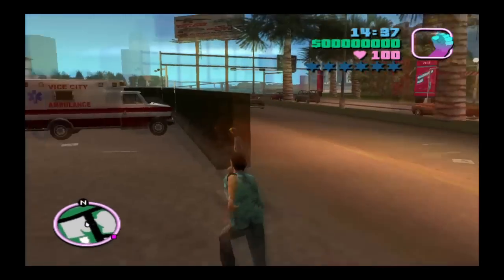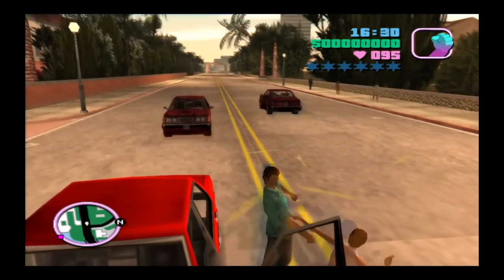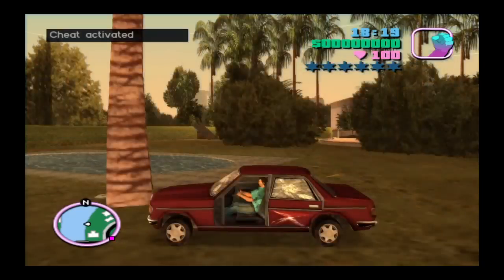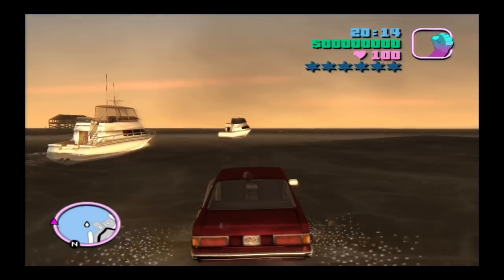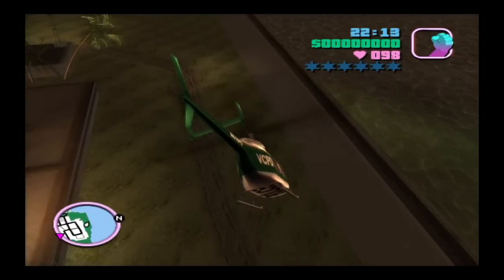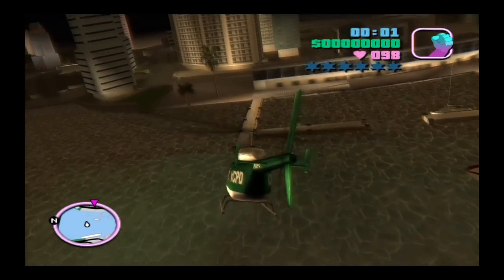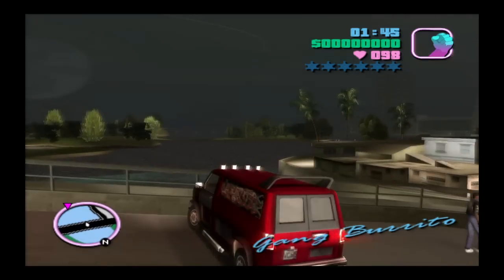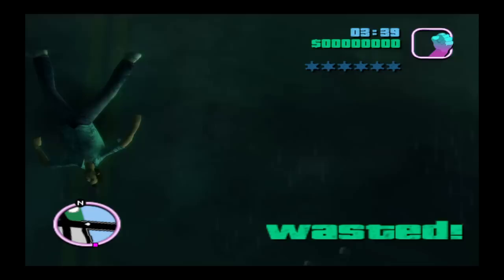Grand Theft Auto Vice City - How to get to Starfish & West Island Early (Funny Ending)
Tutorial